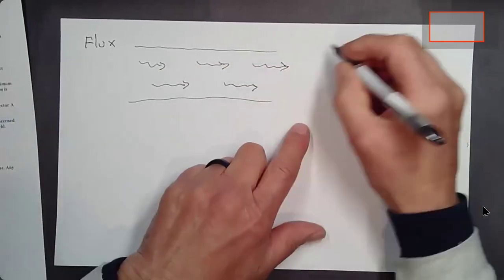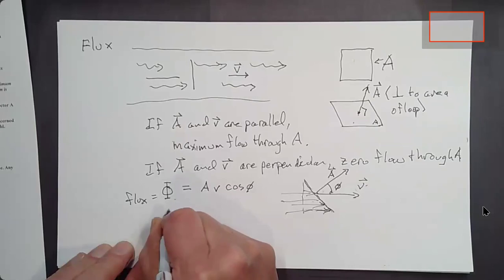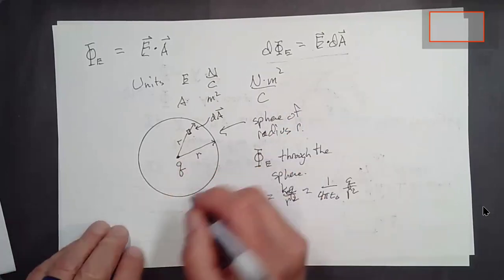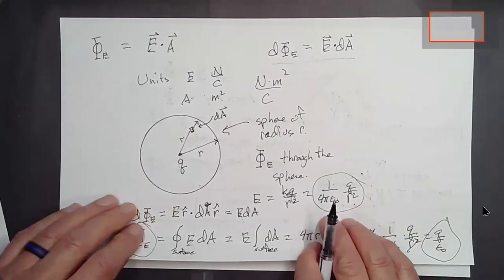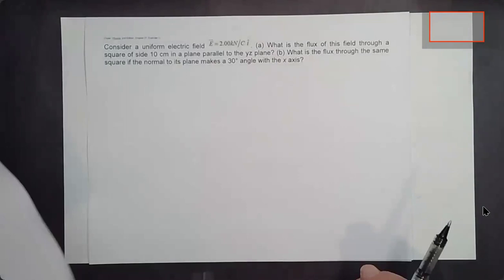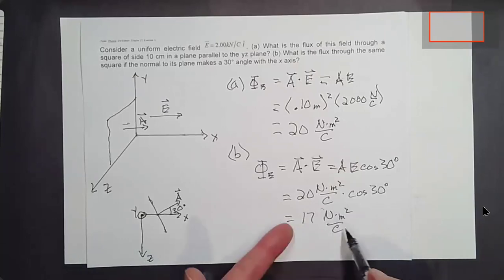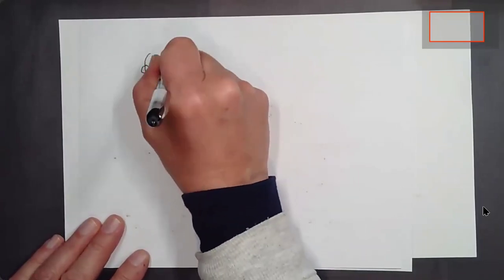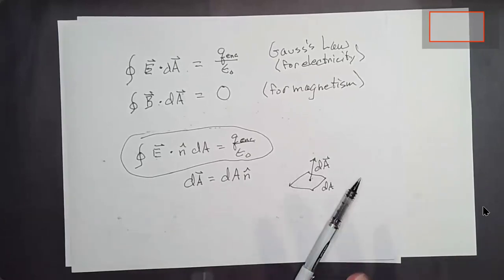Introduction to Electric Flux and Gauss's Law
A first introduction to the idea of flux, then electric flux, then a bit of an introduction to Gauss's Law.